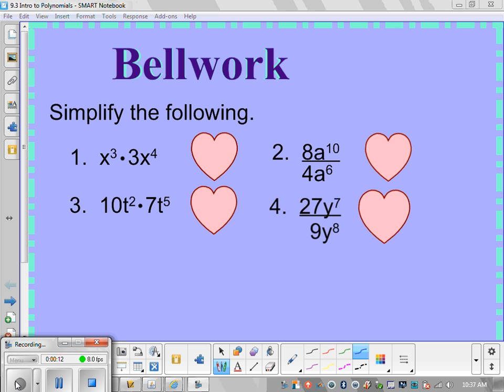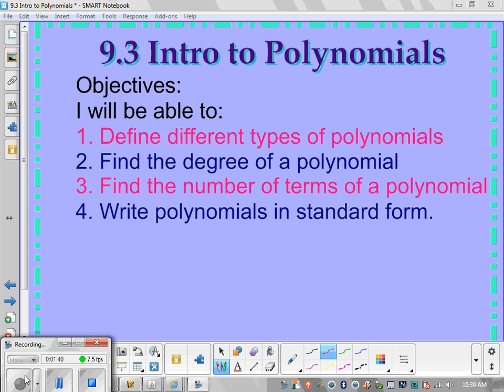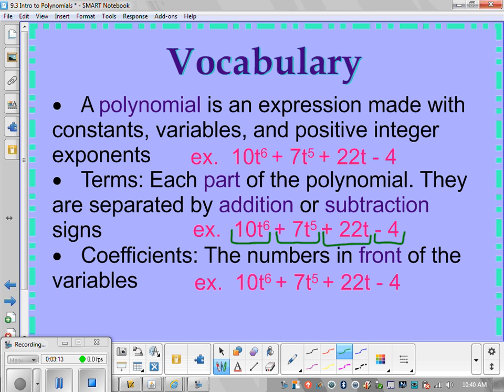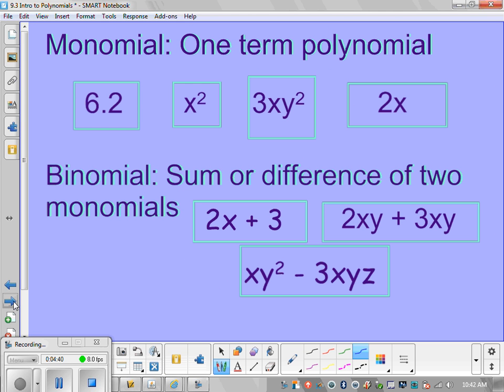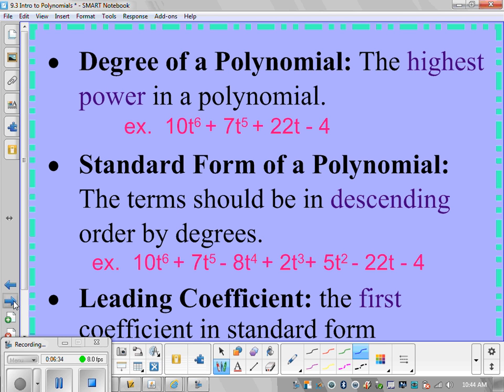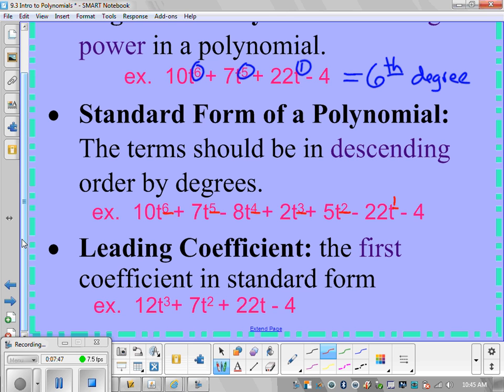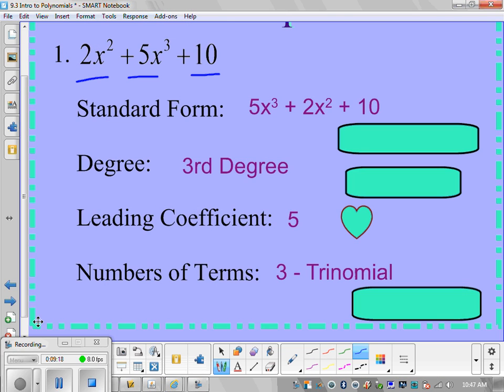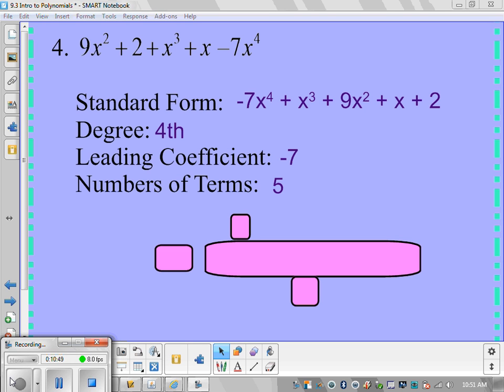9 3 Notes Intro to Polynomials